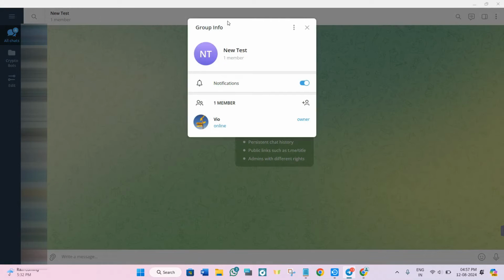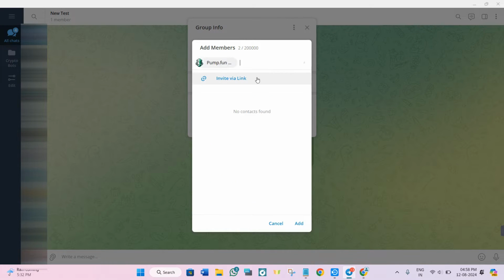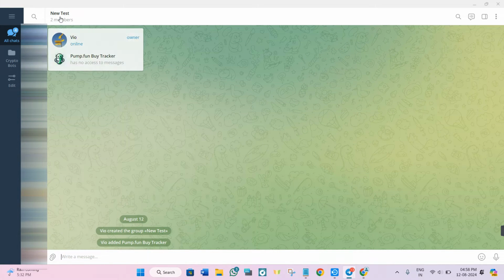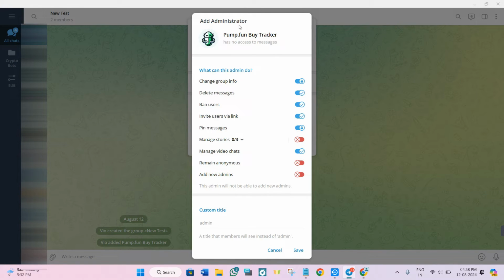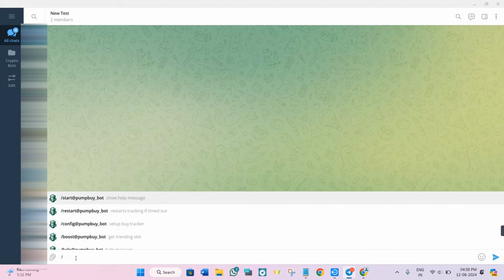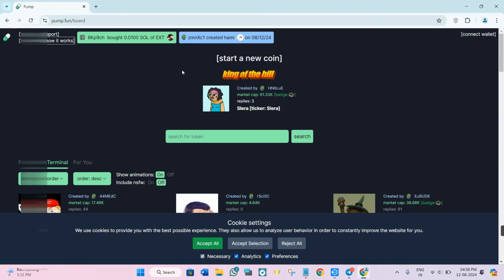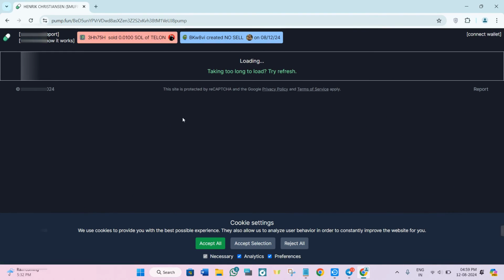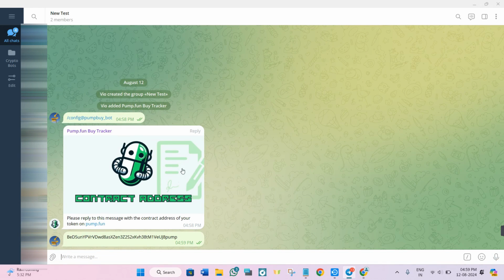How To Add Pump.Fun Buy Bot In Telegram Group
Welcome to Token Tutorials! In this video, I will show you How To Add Pump.Fun Buy Bot In Telegram Group